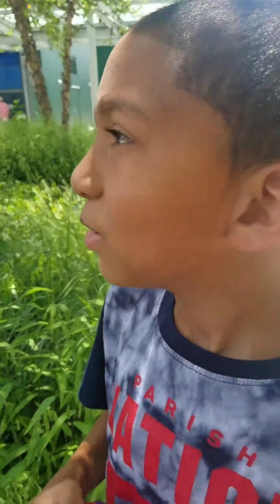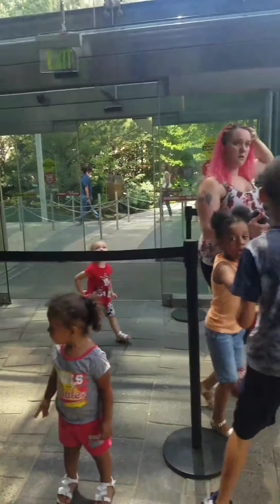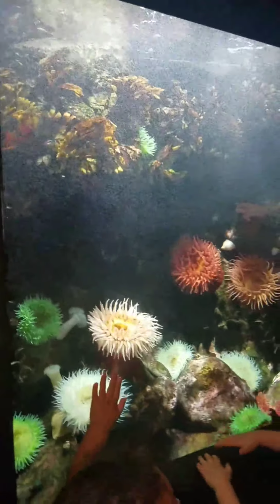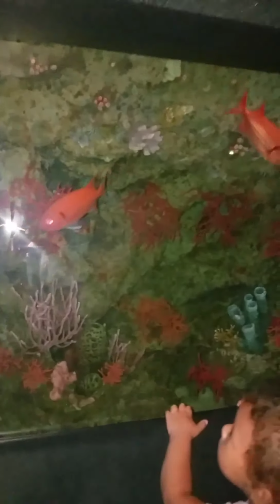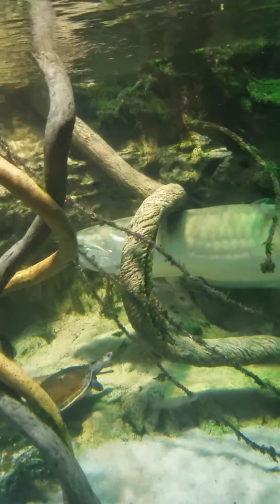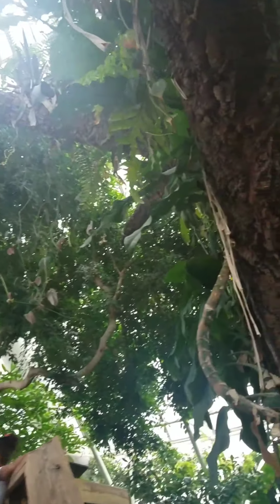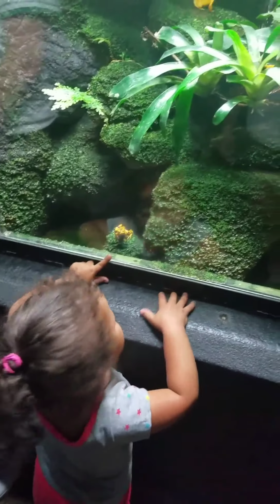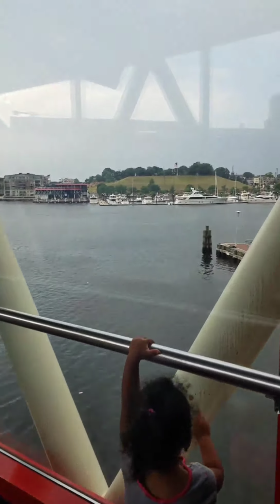LET'S GO TO THE BALTIMORE NATIONAL AQUARIUM.....VLOG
This video is a vlog about my day at the baltimore national aquarium with the kids. Each exhibit was so beautiful. There were several shows and alot for the kids to see.  We got to see several different types of fishes and we got to see sharks and many different sea creatures.